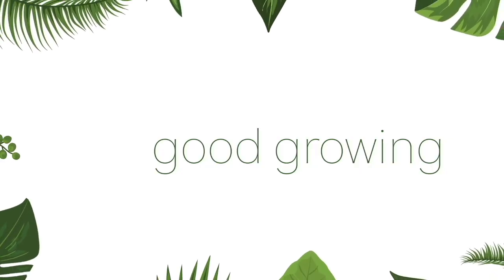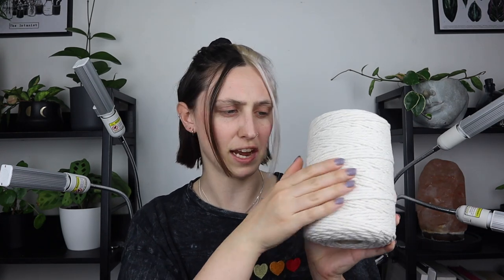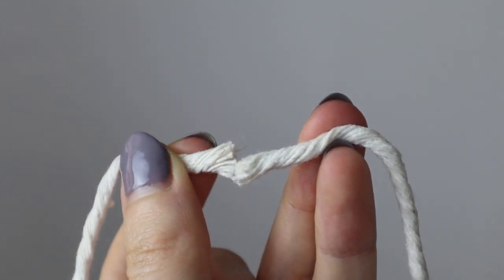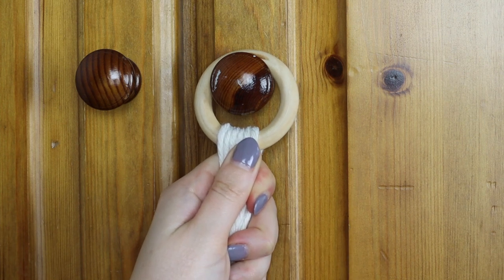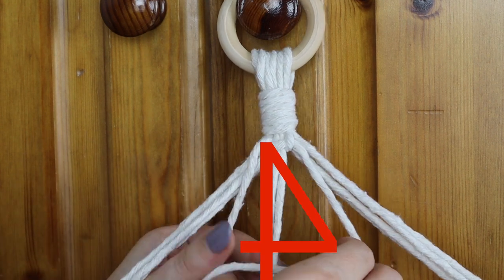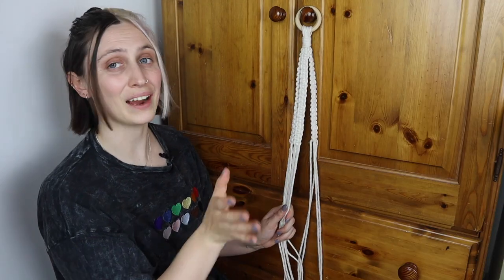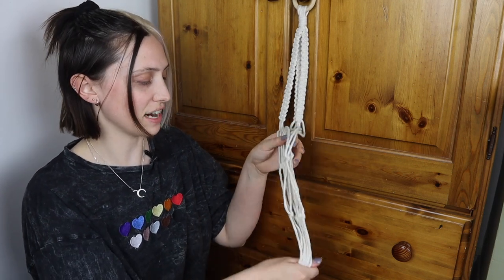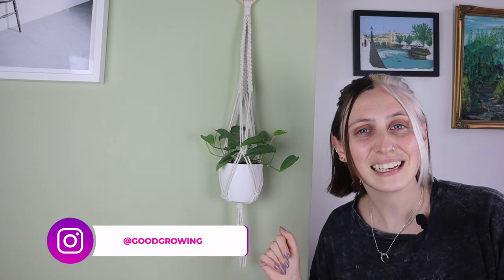EASY MACRAME PLANT HANGER TUTORIAL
This macrame plant hanger is one of the easiest macrame projects I've done and only requires 2 knots! If you do use this tutorial, I'd love to see pictures so DM me over on Insta!

SUPPLIES:
*4mm Macrame Cord (6x 3m & 2x 50cm pieces)
*Wooden Rings
Scissors
Tape
Tape Measure
*Command Hooks

MY FAVE PRODUCTS:
*Clamp Grow Lights
Smart Power Strip
*Cabinet Fans

Intro - 0:00
General Info - 0:14
Supplies - 0:59
Process - 2:47
Final Product - 11:39
Outro - 12:24